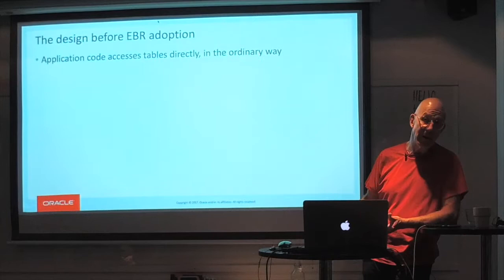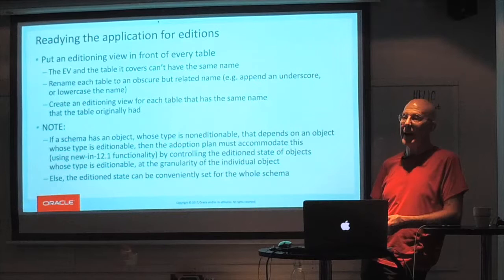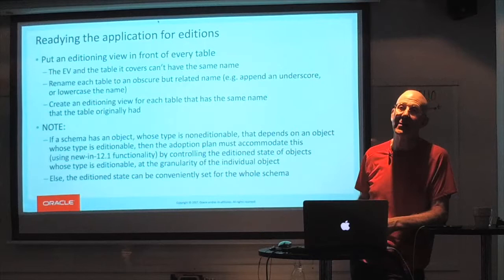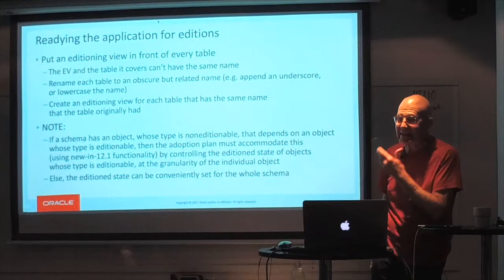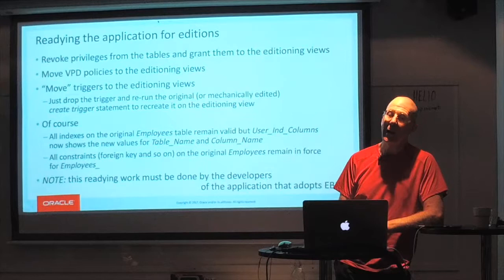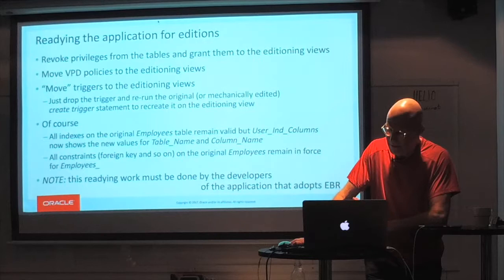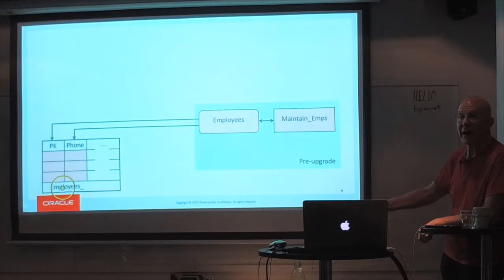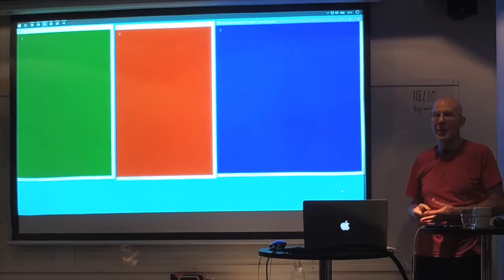Bryn Llewellyn - Edition-Based Redefinition - Lesson 4 part 1